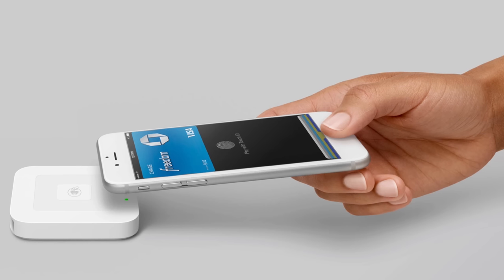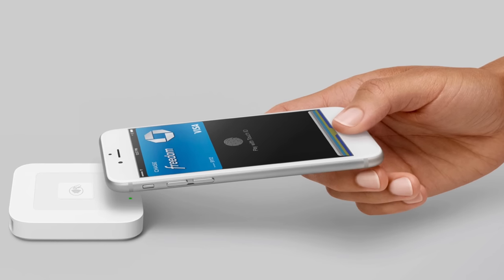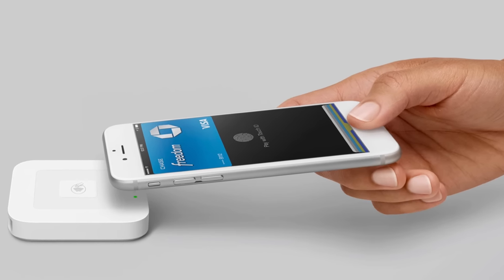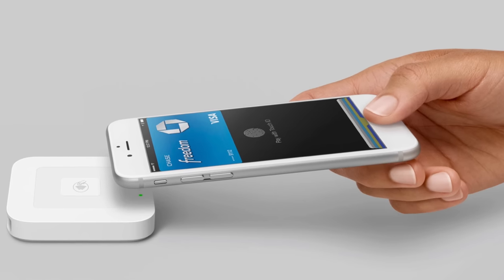Supporting Pay just got WAY Easier